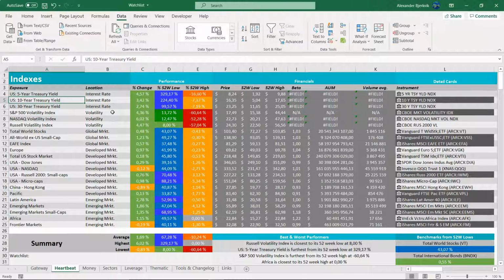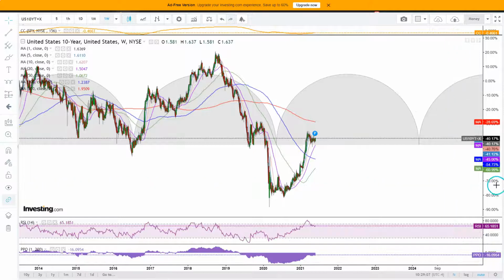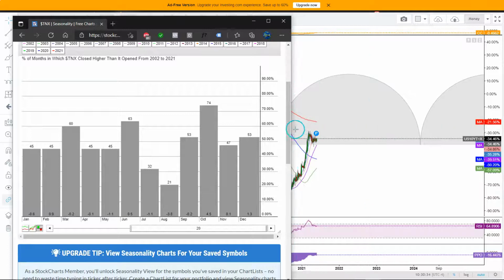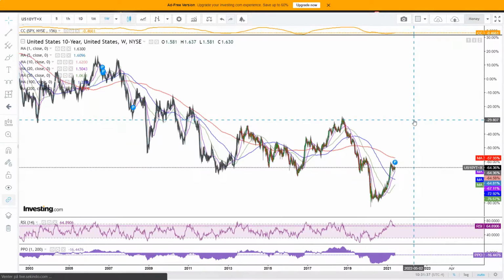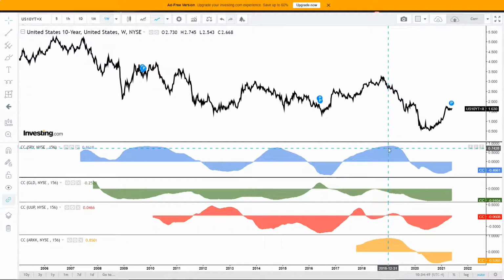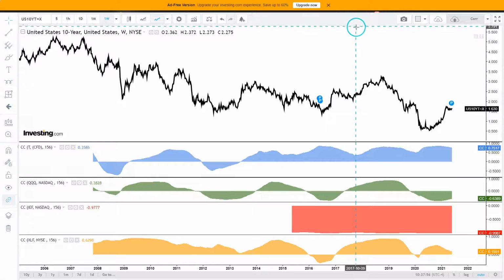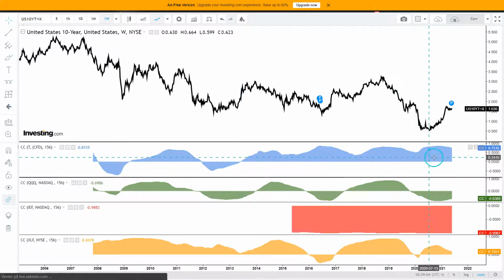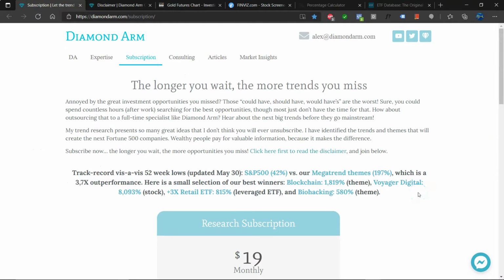10-Year Treasury Yield | Monster Inverse Head-and-Shoulders? | ($TNX)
10-Year Treasury Yield: Technical and fundamental analysis from a long- and short-term perspective.